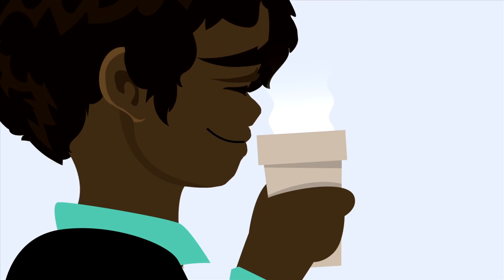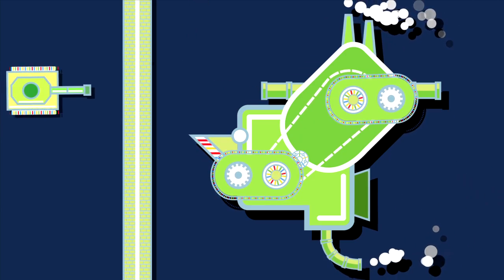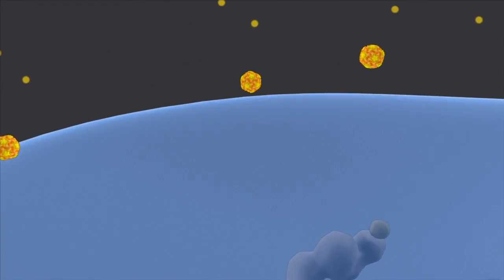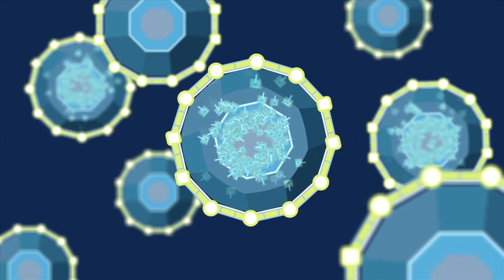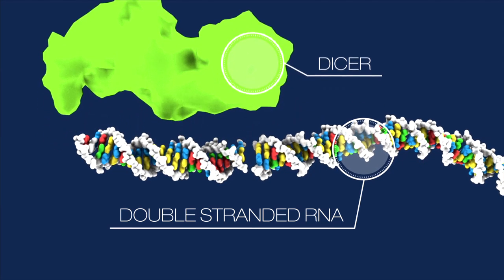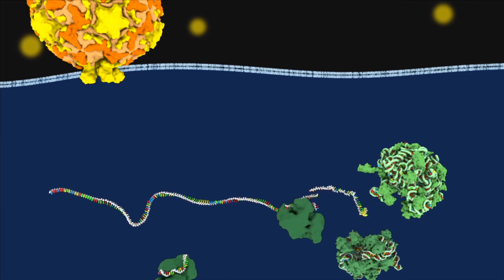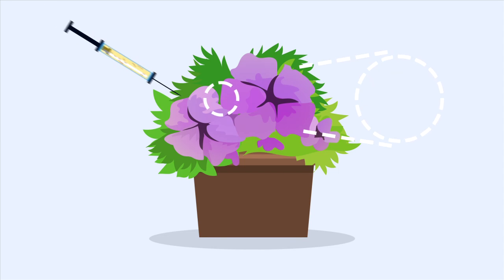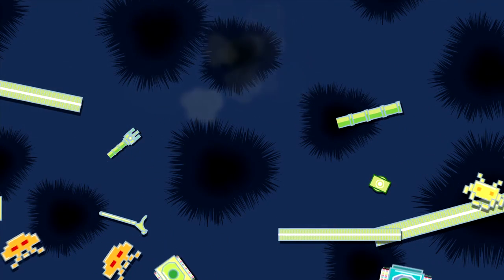Virus Wars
All cellular life, including you, is in an ancient and unending war with viruses. Watch how viruses attack cells and learn about RNA interference, one of the ways that cells fight back.

Find discussion questions for this video and other resources in the RNA Lab collection on PBS LearningMedia

CREDITS

Writer/Director/Producer
Alex Rosenthal

2-D Animator
Qa'ed Mai

3-D Animator
Janet Iwasa

Narrator
George Zaidan

Music
Scorekeepers Music Library

Freesound.org SFX
65498 pouring water by Pogotron
202021 gbulldozer small cu by Geldart
168861 bubble bursting popping by Ian Slattery